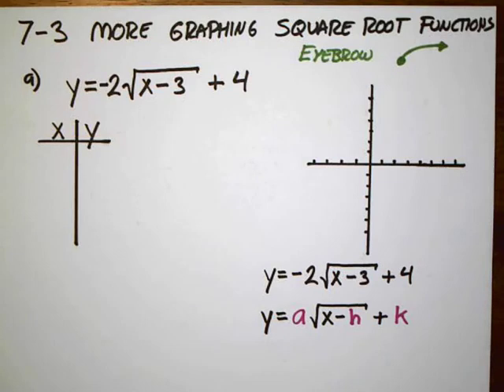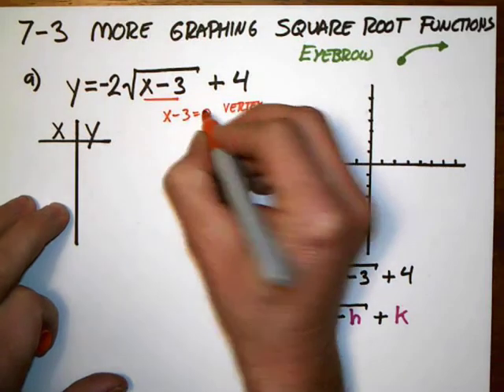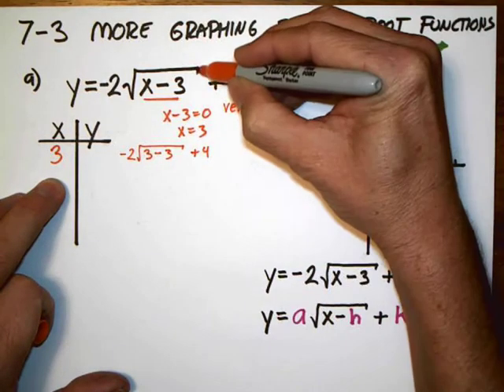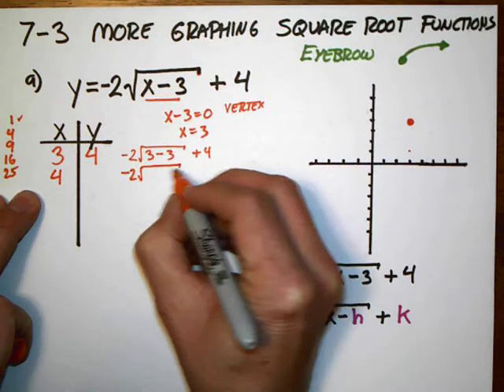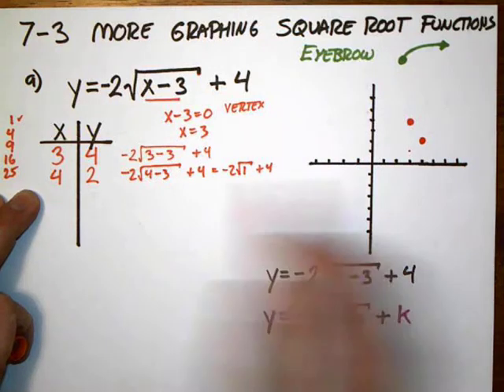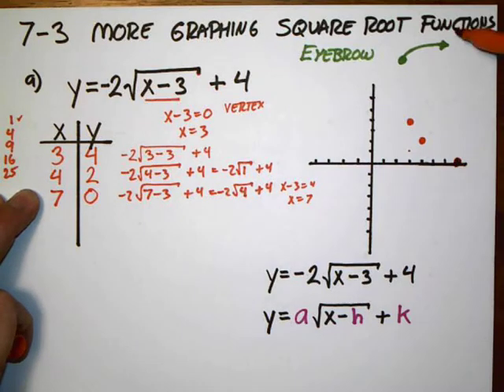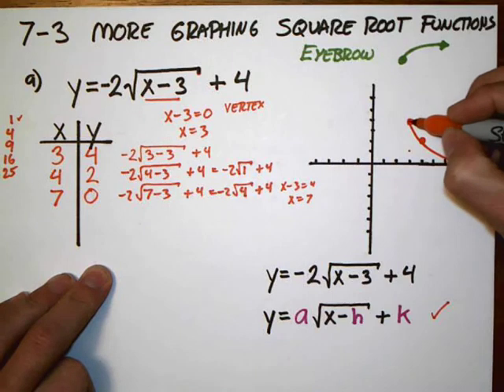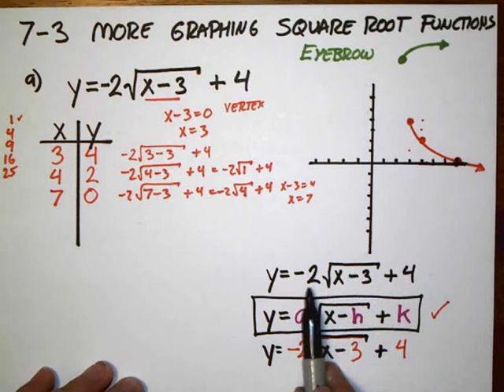7 3 More Graphing Square root Functions